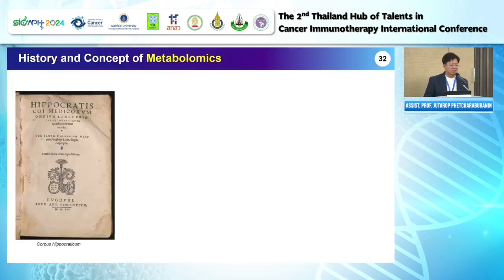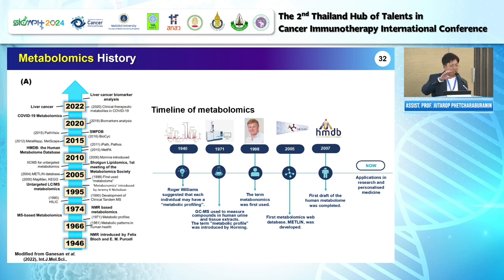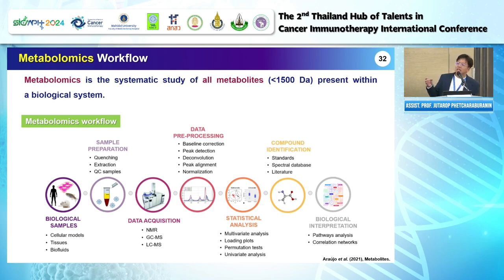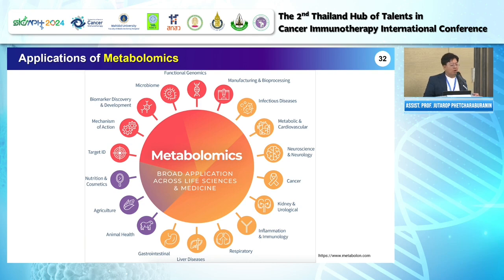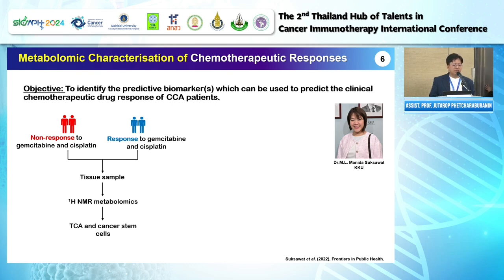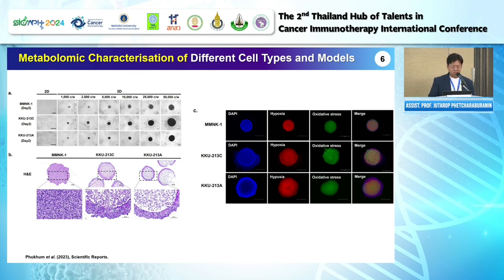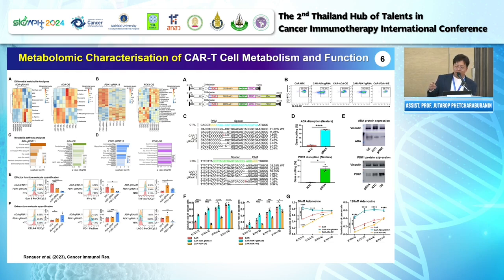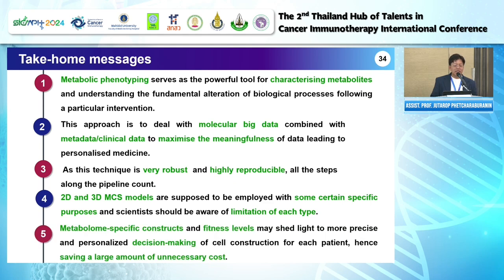Potential use of metabolomic characterization of cell and cell constructs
The 2nd Thailand Hub of Talents in Cancer Immunotherapy International Conference
Cancer Immunotherapy: From Promise to Precision - Delivering Personalized Treatments
Room 201 Srisavarindira Building , Faculty of Medicine Siriraj Hospital, Mahidol University

Poster presentation Session :
Topics : Potential use of metabolomic characterization of cell and cell constructs
Speaker : Assist. Prof. Jutarop Phetcharaburanin, PhD
Department of Systems Biosciences and Computational Medicine, Faculty of Medicine, Khon Kaen University, Khon Kaen, Thailand